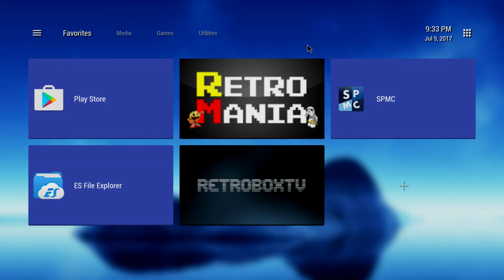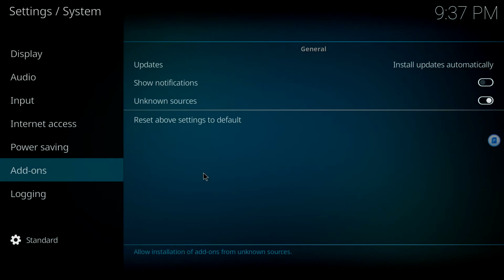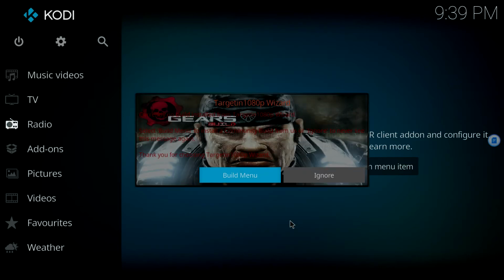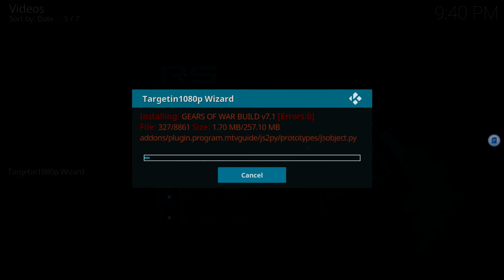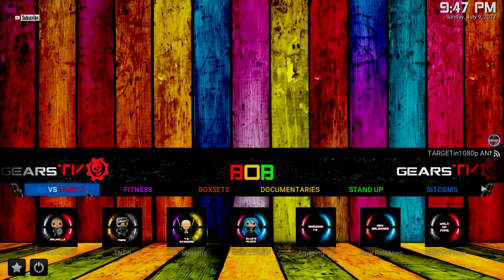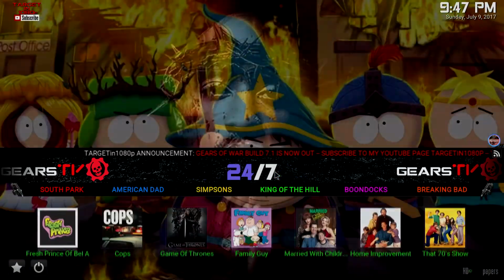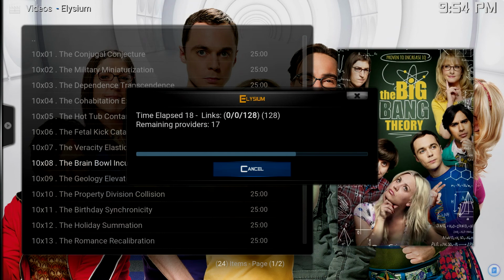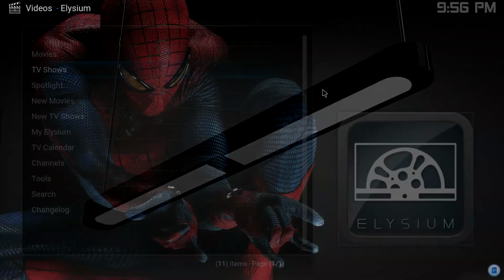How to install Gears of war build on Kodi 17.1 July 2017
Installing Gears of was build 7.1    I had some glitches .. I think my box needs to be wiped .. some sections see to not work anymore.. I'm sure the next update will fix them though